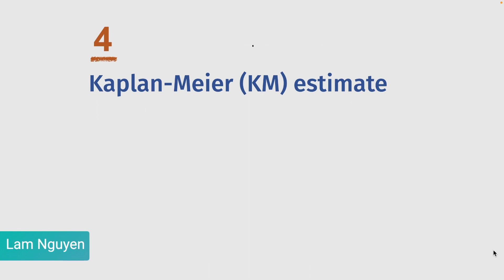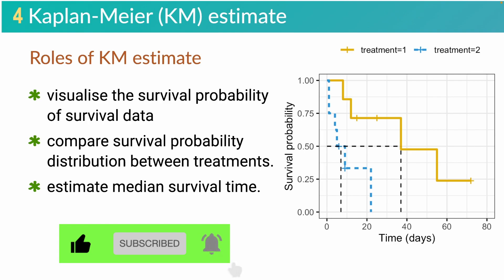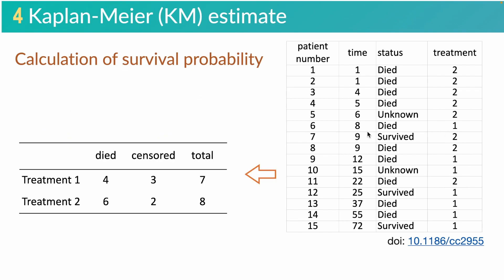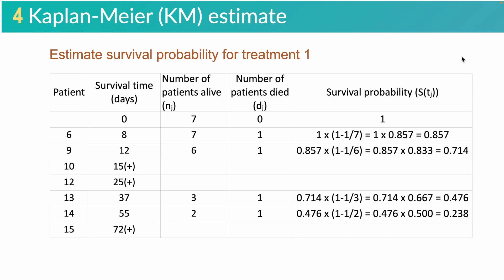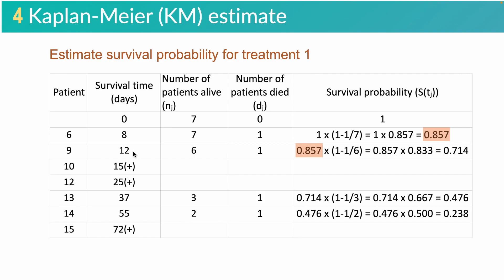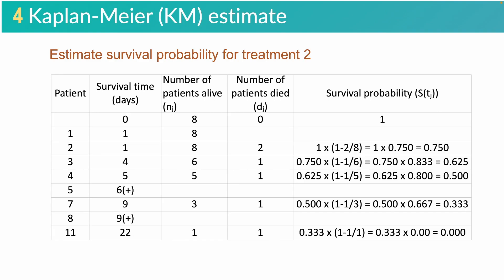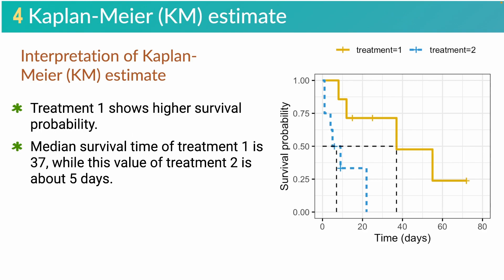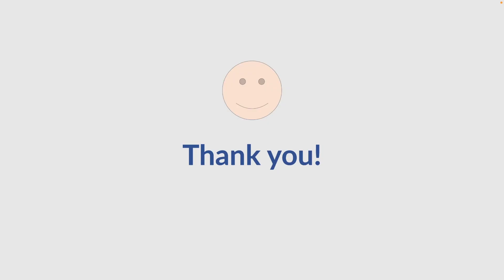Kaplan-Meier curve [Clearly Explained] - [Survival Analysis Part 5]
This video is about Kaplan-Meier curve.

❤️ 𝗢𝗻𝗹𝗶𝗻𝗲 𝗰𝗼𝘂𝗿𝘀𝗲𝘀:
𝟏. 𝐃𝐚𝐭𝐚 𝐚𝐧𝐚𝐥𝐲𝐬𝐢𝐬 𝐮𝐬𝐢𝐧𝐠 𝐑 𝐟𝐨𝐫 𝐛𝐞𝐠𝐢𝐧𝐧𝐞𝐫𝐬 (𝐏𝐡â𝐧 𝐭í𝐜𝐡 𝐝ữ 𝐥𝐢ệ𝐮 𝐛ằ𝐧𝐠 𝐑 𝐜𝐡𝐨 𝐧𝐠ườ𝐢 𝐦ớ𝐢 𝐛ắ𝐭 đầ𝐮)

𝟐. 𝐇𝐨𝐰 𝐭𝐨 𝐰𝐫𝐢𝐭𝐞 𝐚 𝐛𝐞𝐭𝐭𝐞𝐫 𝐭𝐡𝐞𝐬𝐢𝐬 (𝐋à𝐦 𝐭𝐡ế 𝐧à𝐨 để 𝐯𝐢ế𝐭 𝐭ố𝐭 𝐤𝐡ó𝐚 𝐥𝐮ậ𝐧 𝐯à 𝐥𝐮ậ𝐧 𝐯ă𝐧 𝐭ố𝐭 𝐧𝐠𝐡𝐢ệ𝐩)